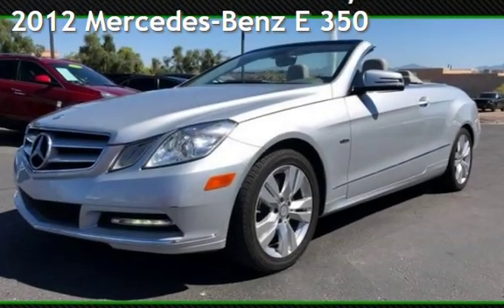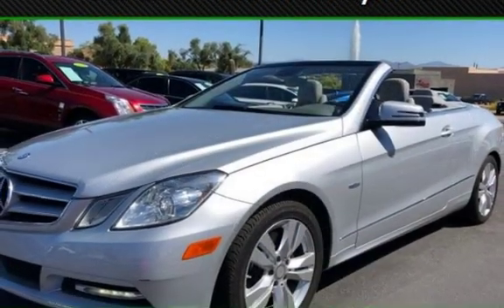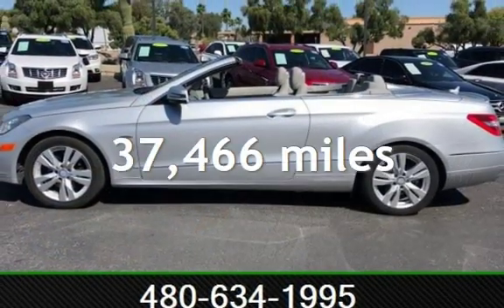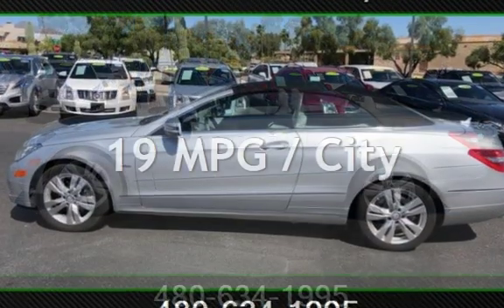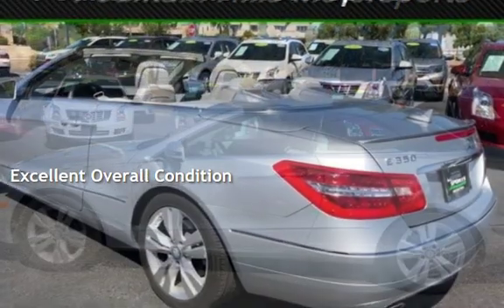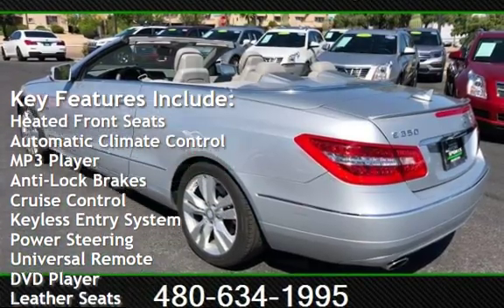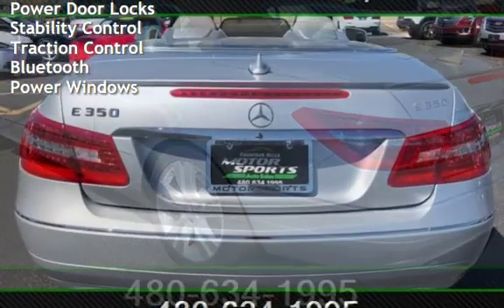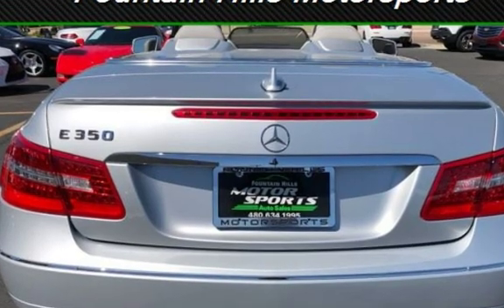2012 Mercedes-Benz E 350 for sale in FOUNTAIN HILLS, AZ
2012 Mercedes Benz E 350 Convertible with only 37K Miles. SUPER CLEAN...CLEAN CARFAX..., Navigation System, Bluetooth Connection, Parking Assist, Leather Seats, Heated Seats, Heated Mirrors, Satellite Radio, all the safety feathers. This one is worth looking at!! We are a Credit Union Direct dealer with over 30 Credit Union's available. We can offer low interest rate to better credit customers. TRADE INS WELCOME!!!